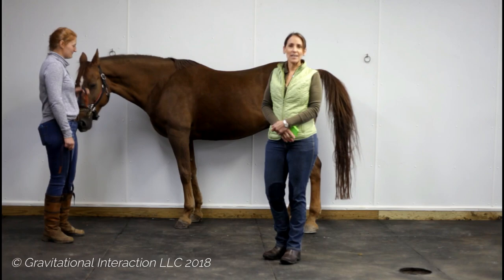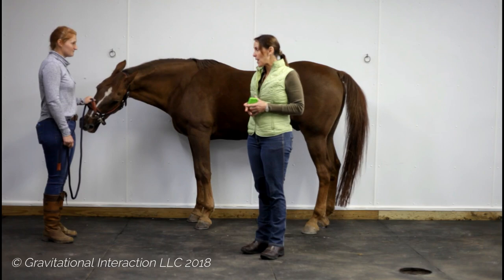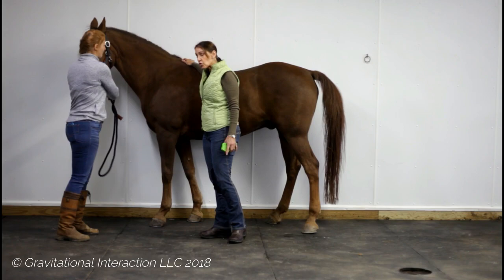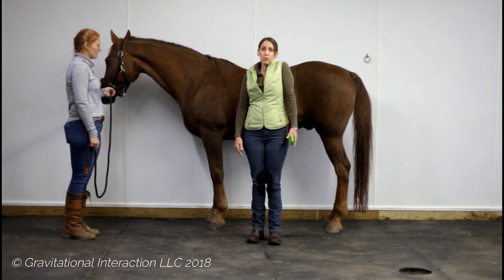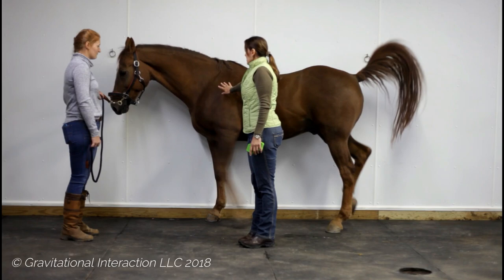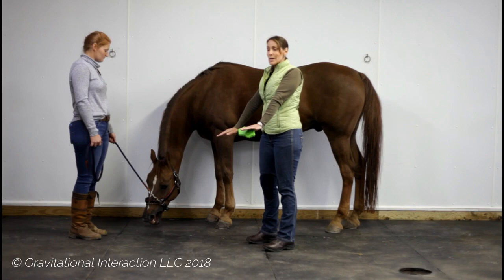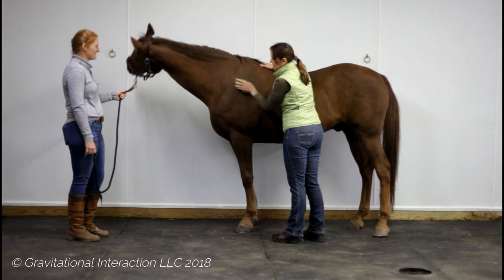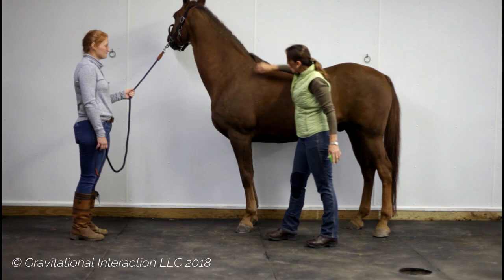Rotator Cuff Issues in Horses: Improve Shoulder Movement, Alignment and Performance .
If your horse has trouble bending, turning, seems stiff and or resistant to move forward and relax through his jaw, neck or top line, then this is the video to watch completely and use the techniques every day. Horses naturally stand with 60 percent of their weight on their front legs. So they would naturally be more heavy when riding. So when we ask them to be lighter and use more power off their hind end to carry us it is our responsibility to help keep them as supple and comfortable in their necks shoulders and withers.  Of course good hoof car, balance and protection are primary.

Dr. Pat describes and demonstrates why, when and how to address your horse's rotator cuff muscles  and tennis elbow to improve your horse's posture, performance and overall well-being. Posture Prepping with cross fiber system and techniques as you groom daily is a pre-ride massage and evaluation as you further bond with your horse.

As a human and equine chiropractor of nearly 30 years Dr Pat has related a few chronic human conditions also seen commonly in horses, rotator cuff, plantar fasciitis and tennis elbow. The great new is that these conditions resolve much quicker in horses than in humans.  Why?  The affects of gravity on a 4 -legged horse versus a 2 legged human.  Dr Pat discussed the presentation of these issues and the specific Posture Prep Cross Fiber Grooming technique to help resolve the common performance, postural and training problems associated with these issues

Preparation is the foundation of success.  A thorough Posture Prepping Grooming Session can take 15-45 depending on the goals and pleasure of you and your horse. for Posture Prep products and more information. She has a dog and human tools and techniques too.

The Cross Fiber technique was developed back in 1997 by Dr. Pat for her own horses who were iced in the barn for nearly 2 months. As she shared the Cross fiber technique with her clients she realized she should share it with the masses. After 2 years of great feedback on the prototype of her new ergonomically designed curry she was able to get it in production and  it was released in 2010. Horses and humans love the Posture Prep curry tool and techniques form back yard horses to professional grooms like Emma Ford and Cat Hill of World Class Grooming for Horses.

Dr. Pat has specific techniques to address different posture problems as well as issues such as rotator cuff, plantar fasciitis and tennis elbow in horses.

She lectures nationally as well as doing smaller clinics and consulting on posture versus conformation due to asymmetry poor posture often caused by myofascial restrictions and pain from old injuries and traumas.  The Posture Prepping System is simple to learn and apply and is empowering to the horse human bond and partnership.

Of course for english, western, endurance, dressage, eventing  and all disciplines and hobbies with equines.